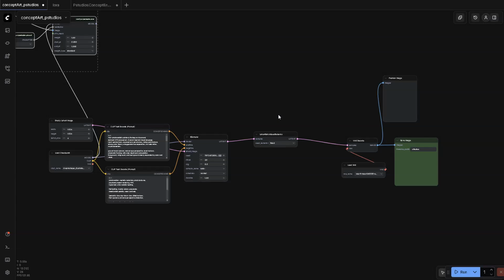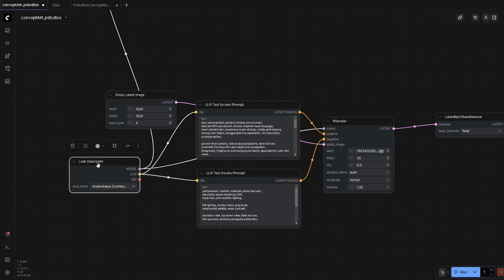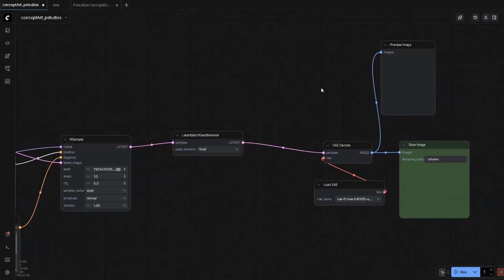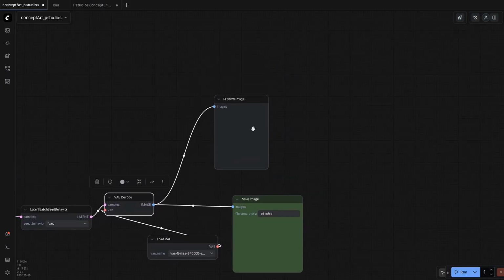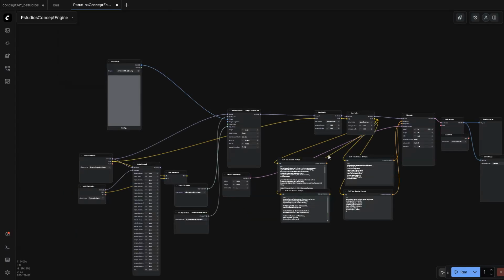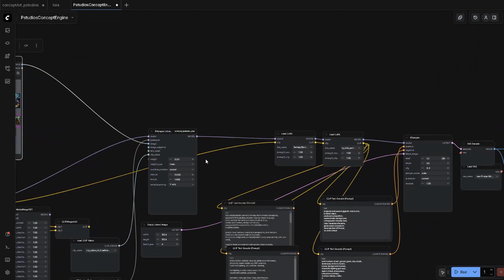Alyria Dev Labs - A little about image creation and coding